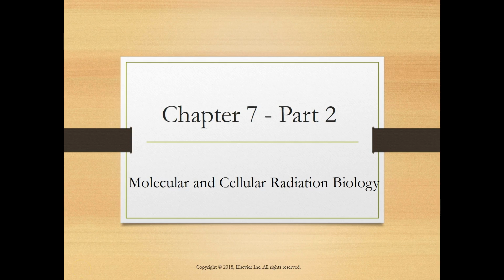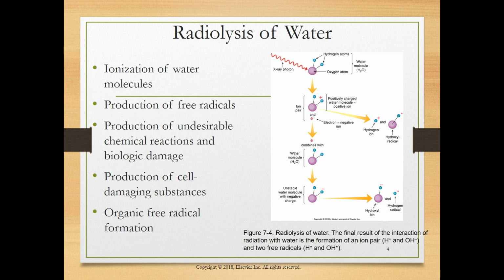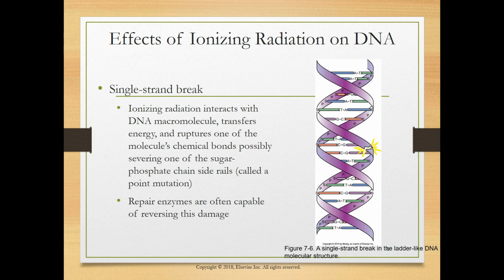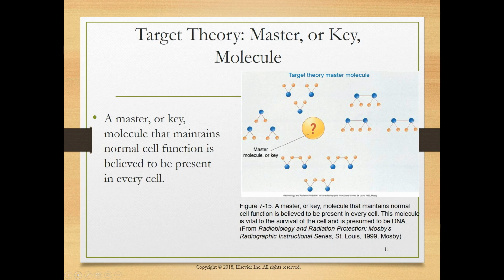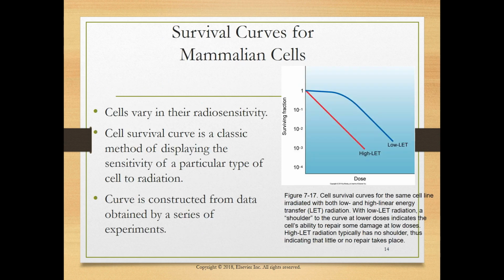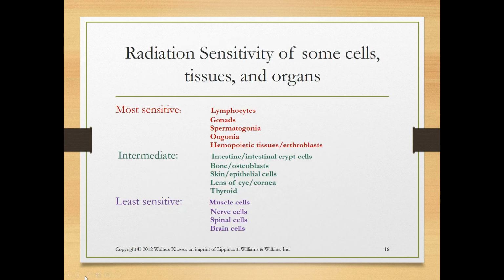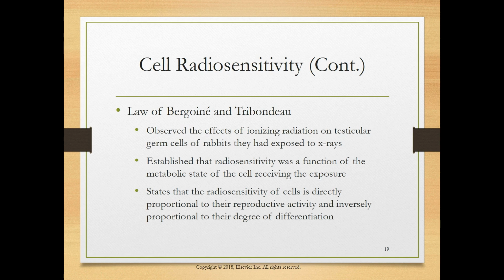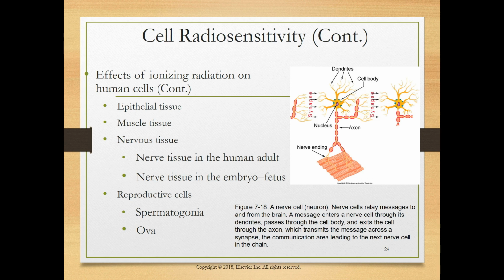RT 251 Molecular & Cellular Radiation Biology- Part 2